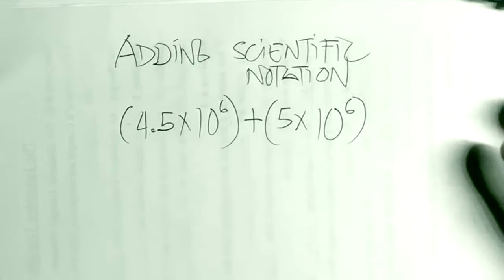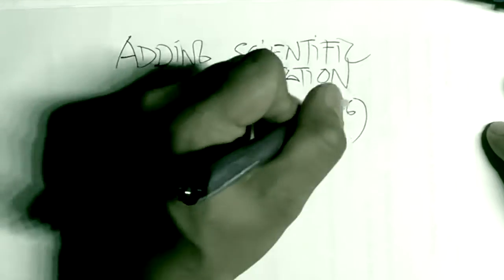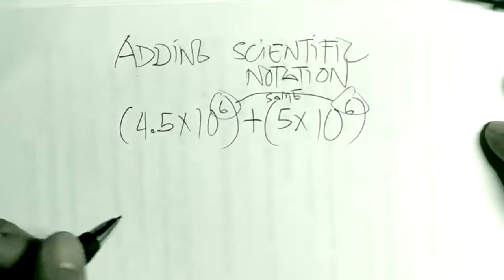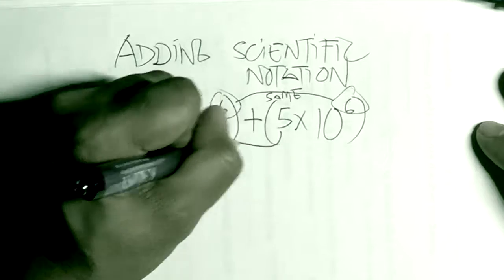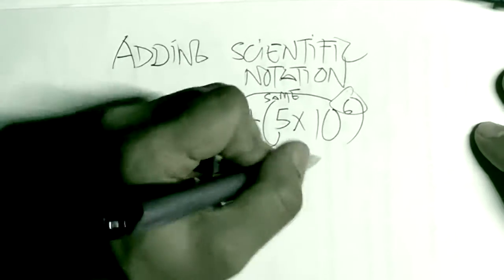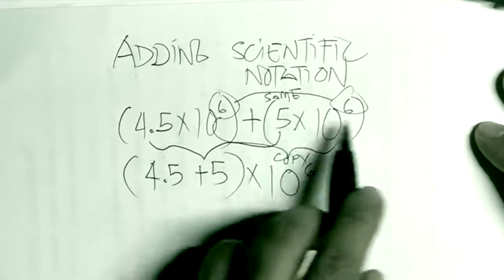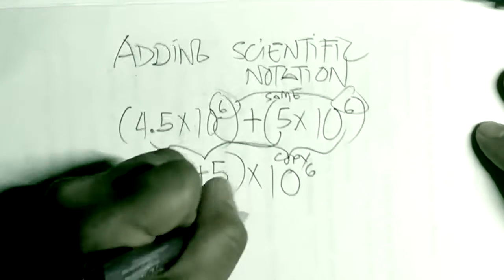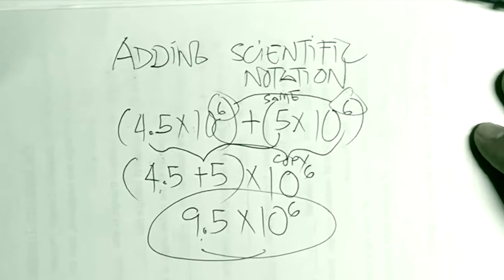Adding Scientific Notation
Target: 8th Grade - CCSS